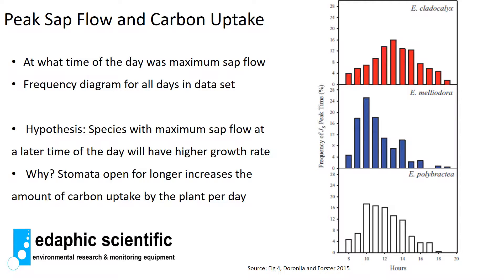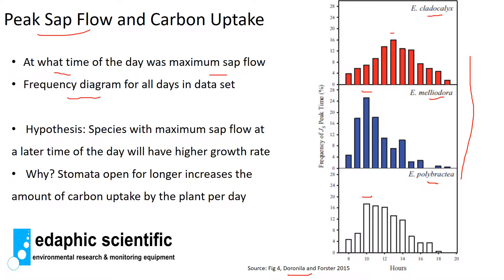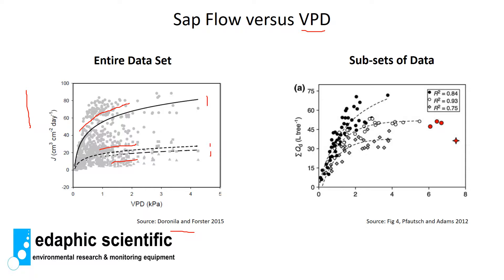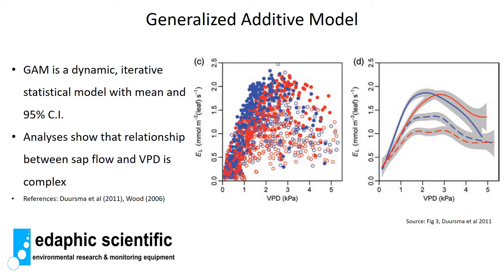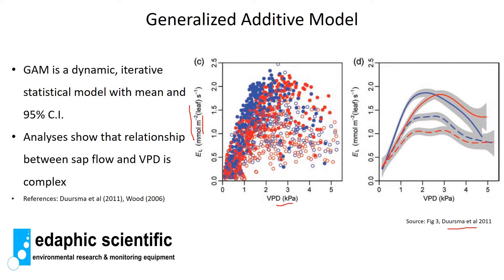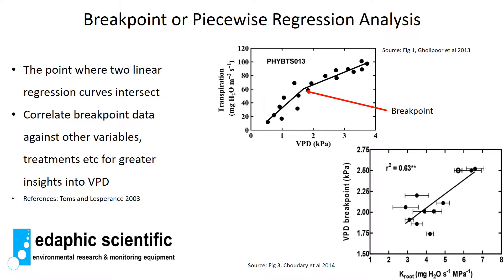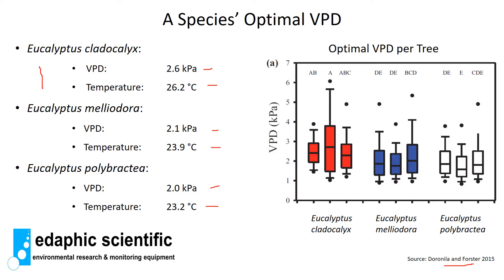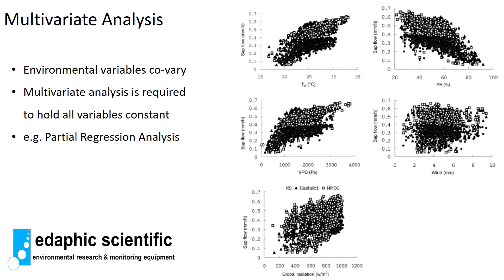Part Five: Sap Flow Methods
Sap flow data analysis techniques to improve your publication success!